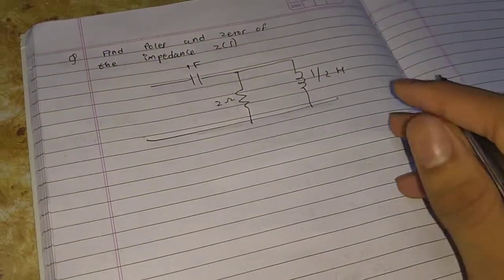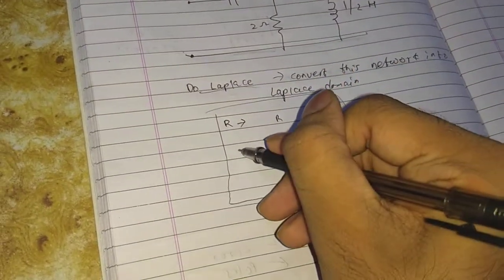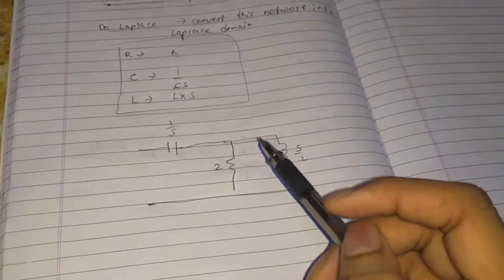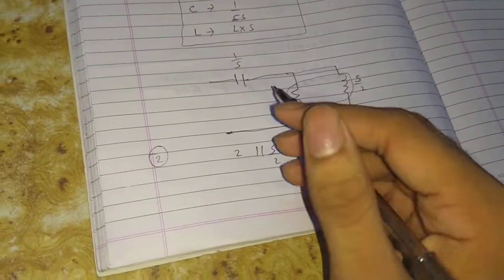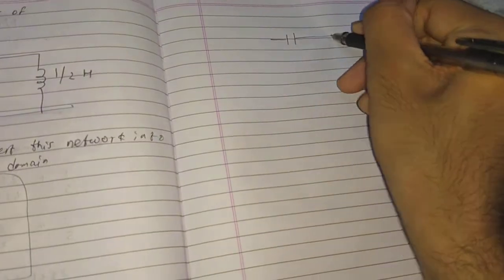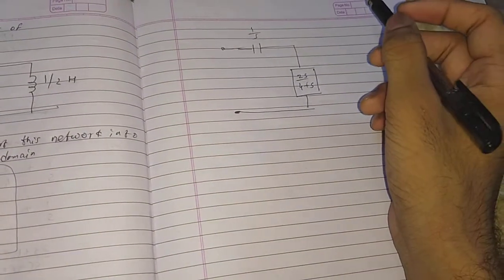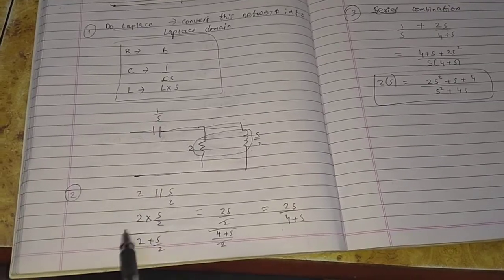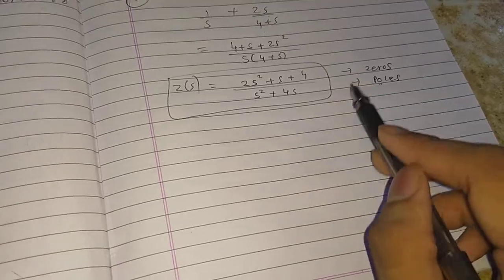How to find Z(s) impedance of a network / CTN/Network function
Hey Guys its Good to see you here .
If you like the concept
🔯SHARE this with you FRIENDS 👬👫

Have an AWESOME day ! Take care